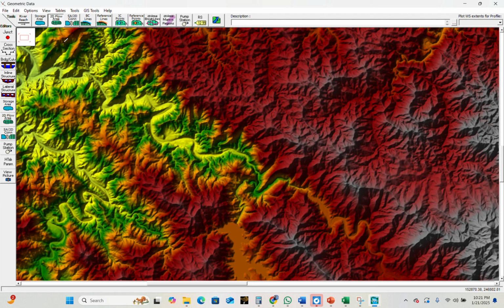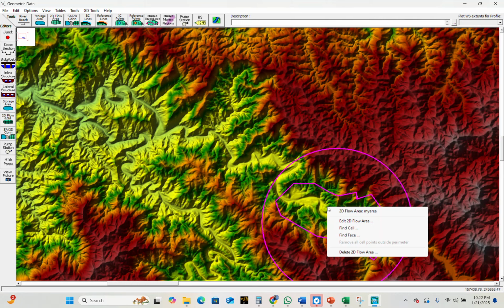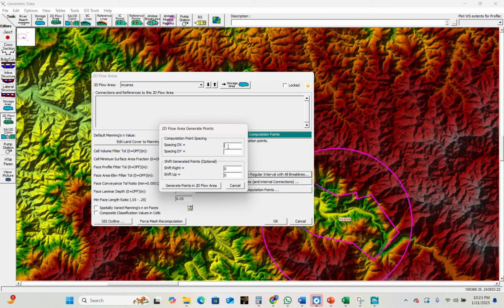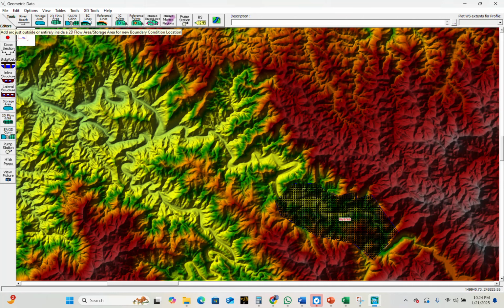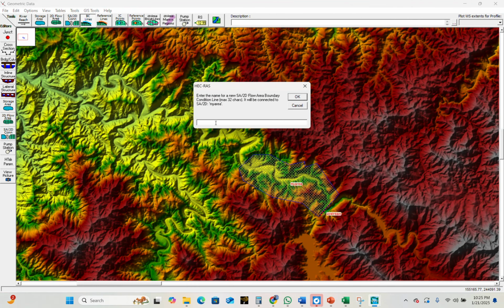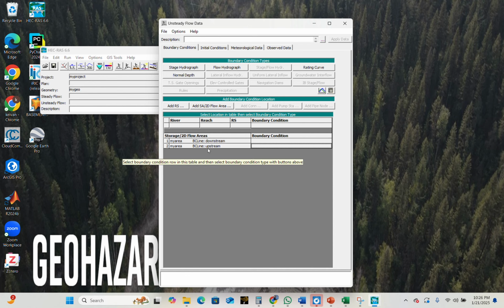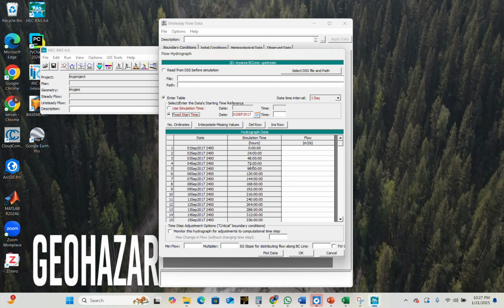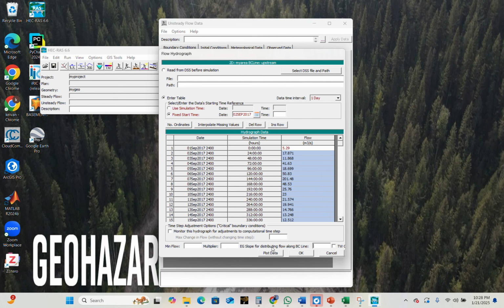Unsteady Flood Model for beginner (Part 2)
In this video I tried to show how can we provide flood model using DEM.